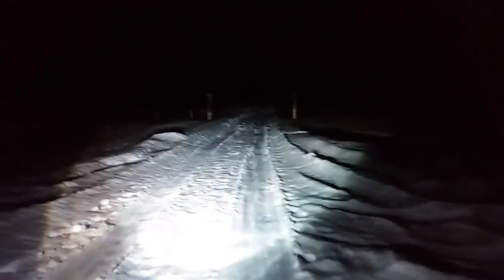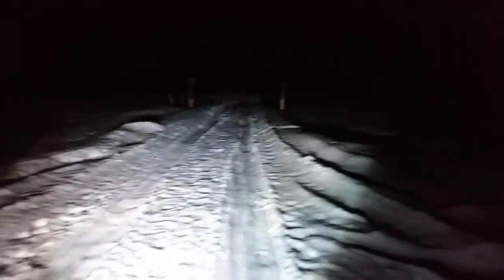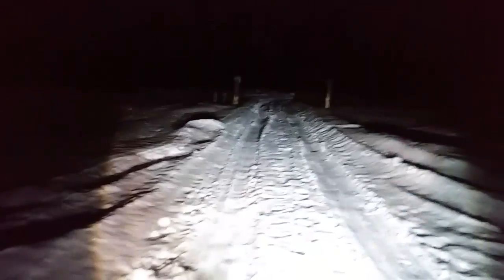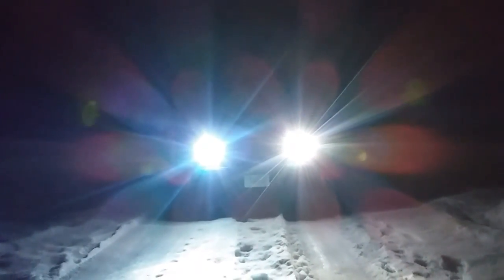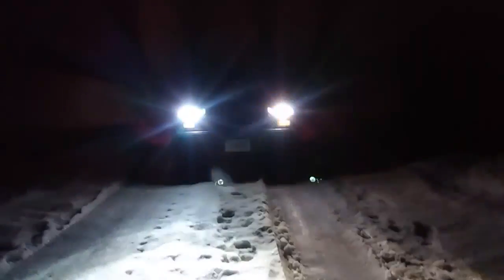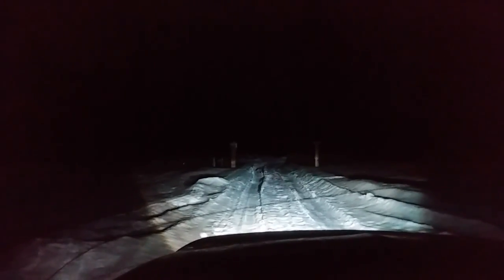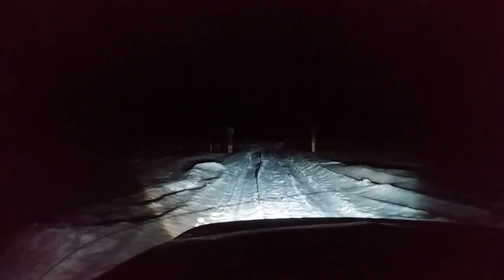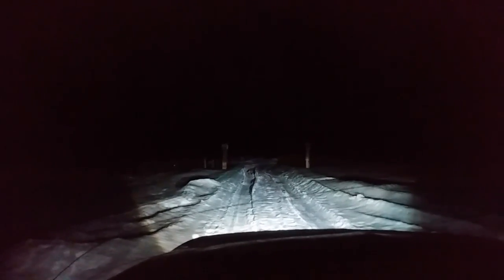HID vs. LED in projector headlights.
This is my 98 Blazer.  I have after market projector headlights in it.  This video is a comparison of 55w HID 6000k bulb Vs.  6000k LED bulb @ 3500lm each.
The LEDs and headlight assembly are cheaper now than i paid a year ago. ($99.00usd a pair)
The HID kit was new for cheap.  ($16.00usd)
You definitely get what you pay for.

Link for headlight assembly

Link for LEDs

I know these are cheaper on ebay now.  These links are corresponding with what I bought a year ago.